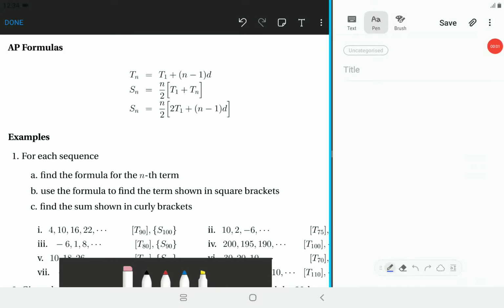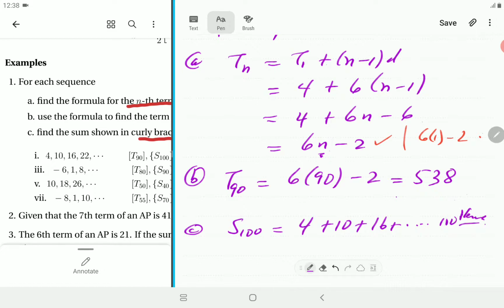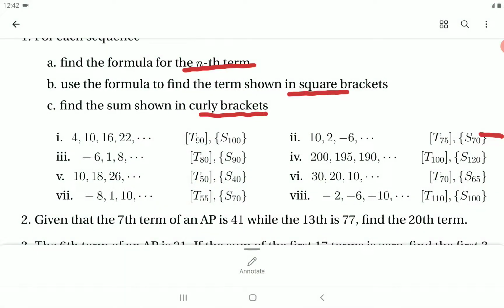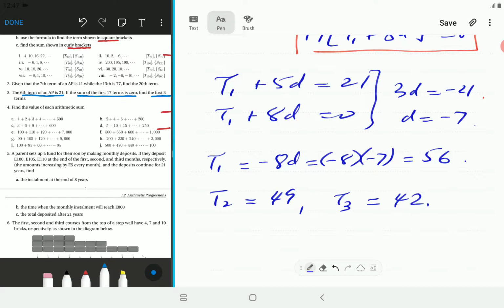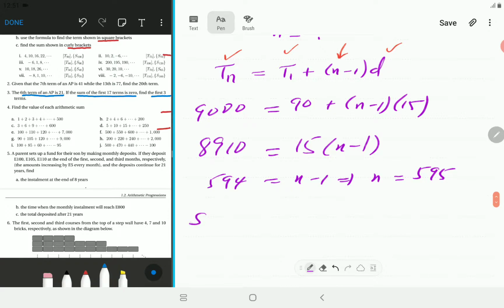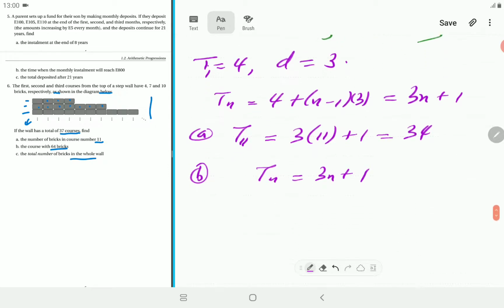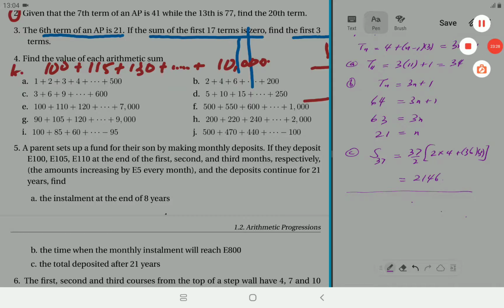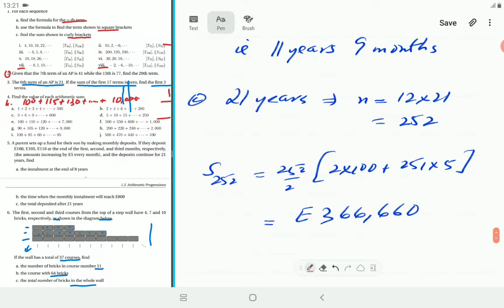Worked Examples on Arithmetic Progressions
Some worked out examples on arithmetic progressions